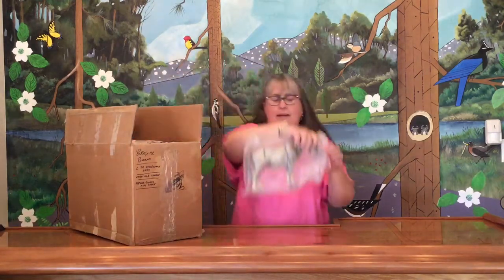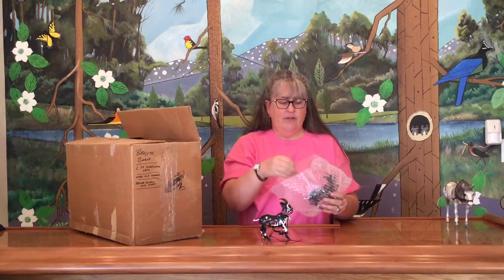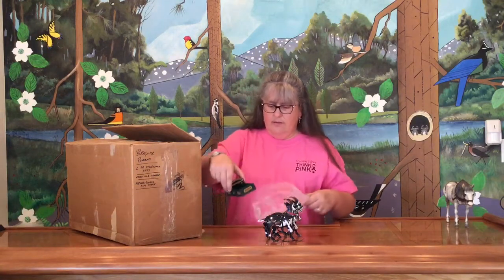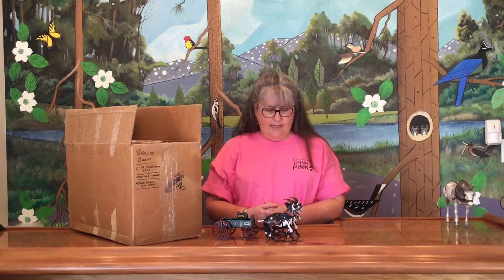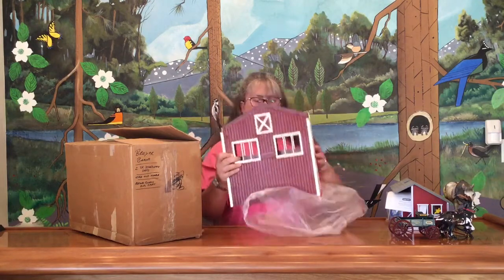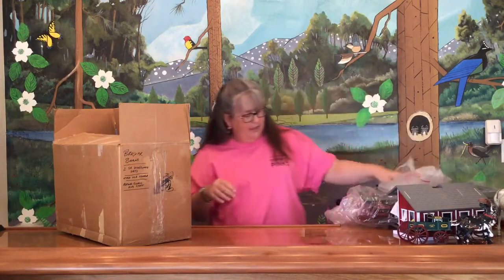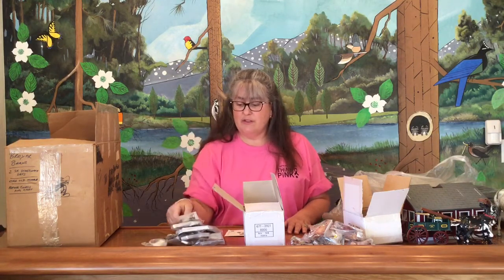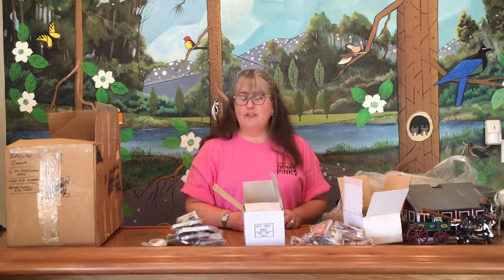Breyer Collection Unboxing - Box 100 - Barns, Stablemates, Old Timer, Goat Cart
Wow, we made it to box 100, and there are more boxes left!  This week we have a big box with lots of stuff.  The goat cart sounds fun and Special Run Stablemates are always cool.  What else is in this box?  Watch and see!